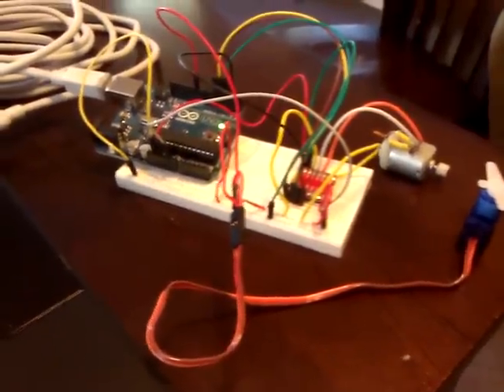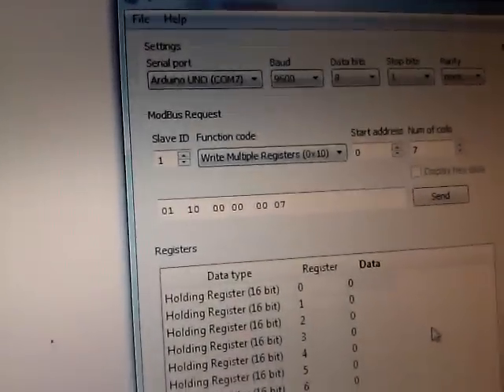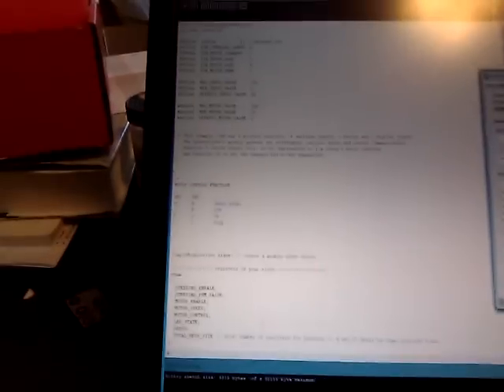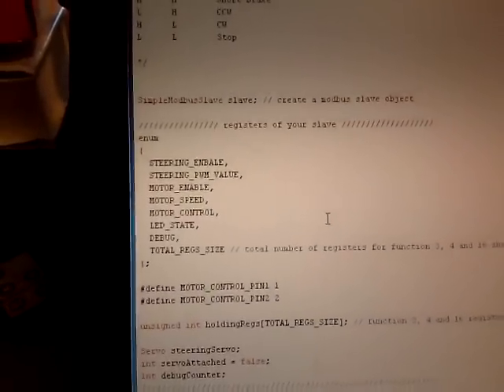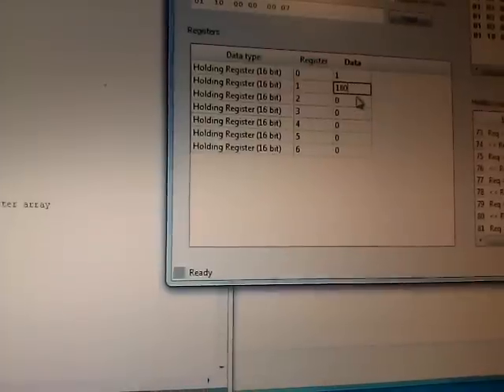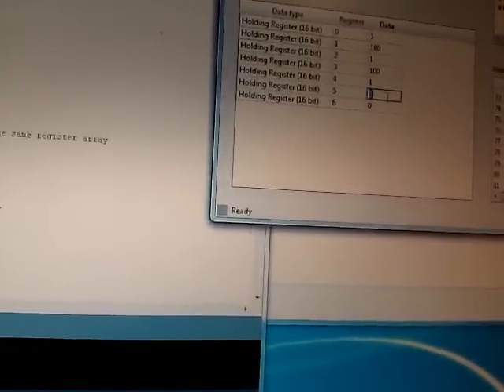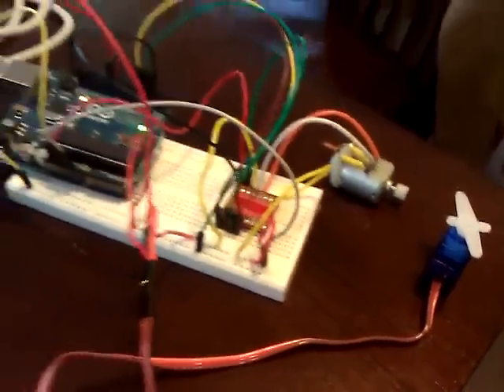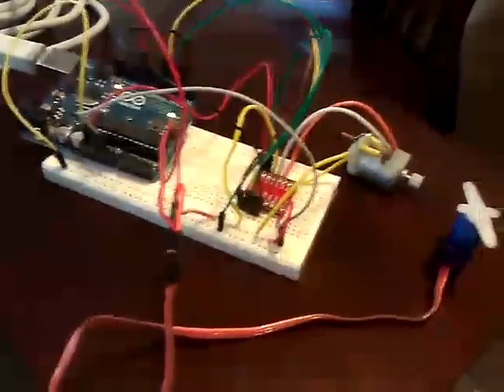Arduino ModBus Control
Arduino using ModBus protocol to control motor and servo.  This system will be installed in an RC car with high hopes of SkyNET integration.